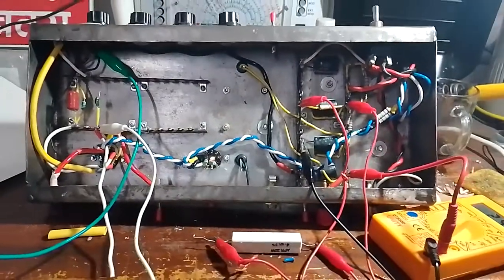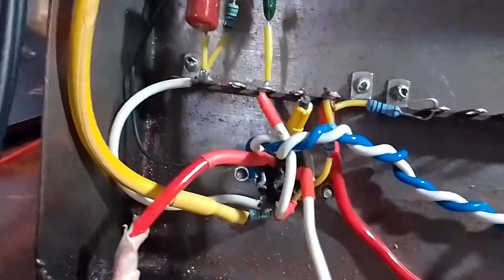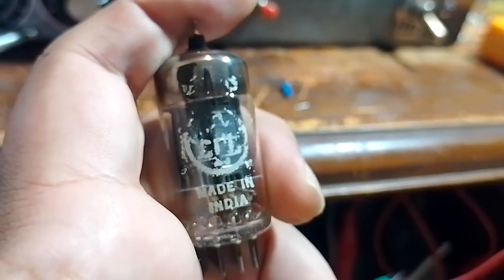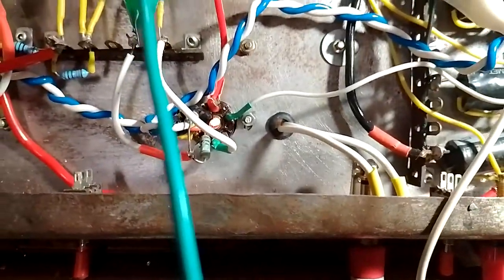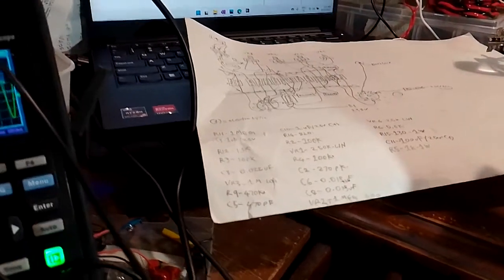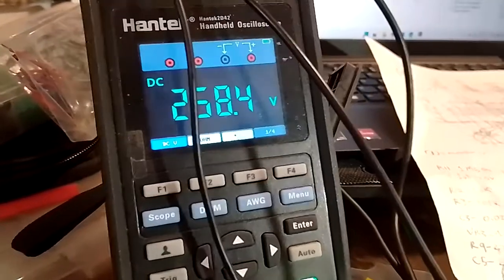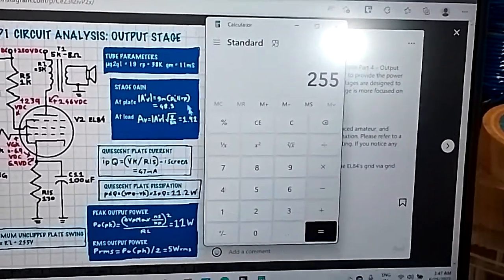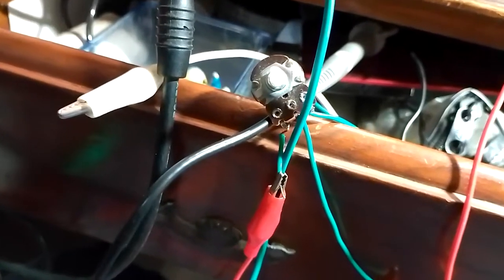Low Budget Tube Amp Build – Part 3, 12AX7/ECC83 Pre-Amp Stages, FMV Tone Stack, EL84 Output Stage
Part 3 of my vlog series documenting the build of a vacuum tube/valve guitar amplifier based on the AX84 Project. In this part, I build and test the preamp and power amp stages, and address some issues such as excessive plate current incorrect screen voltage.